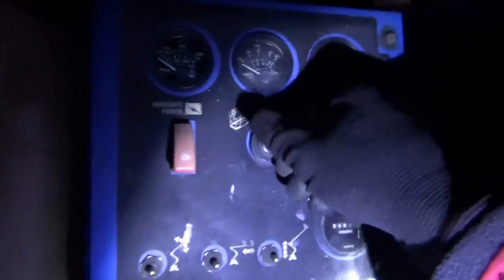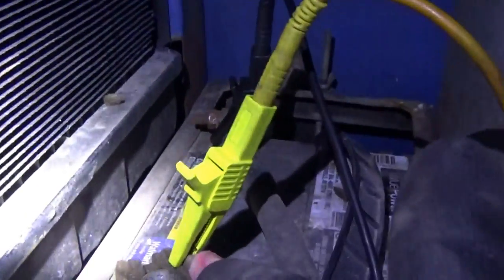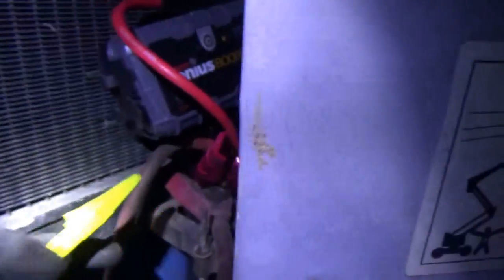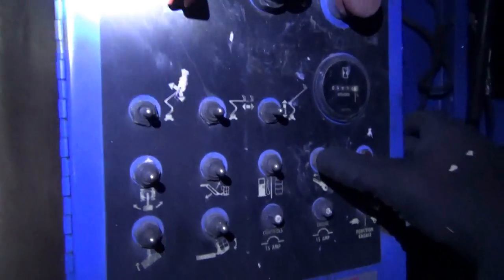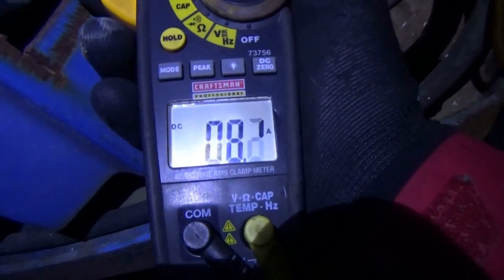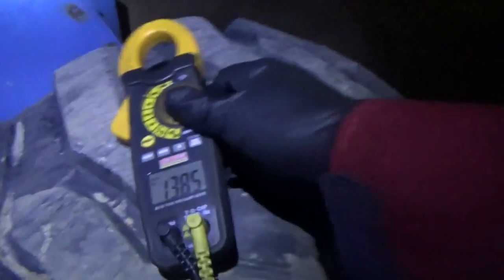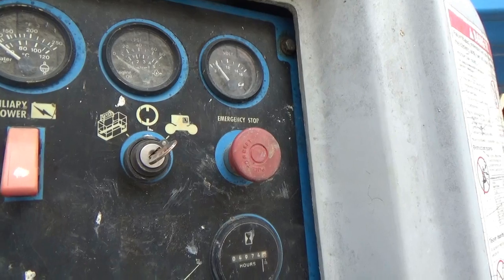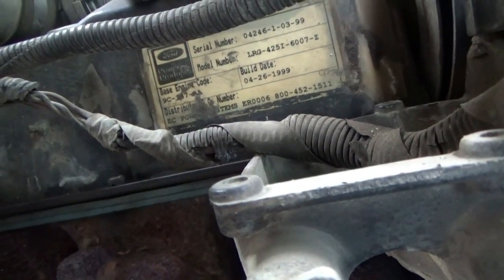NOCO GB70 TORTURE TEST Genie Lift - Part 1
What can you do to jump-start a vehicle when your jumper cables can't reach??

Use a Boost Pack!
In this episode we have a dead Genie Boom Lift parked on a cold construction site.

Can the NOCO GB70 boost pack start this beast?

Oh and we also have to diagnose the actual problem...why did the battery go dead??

Ivan